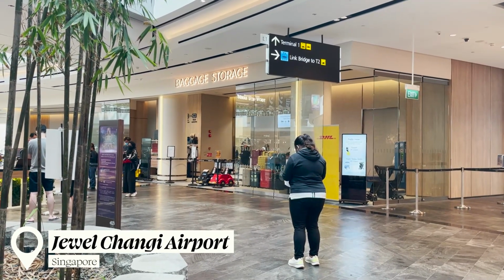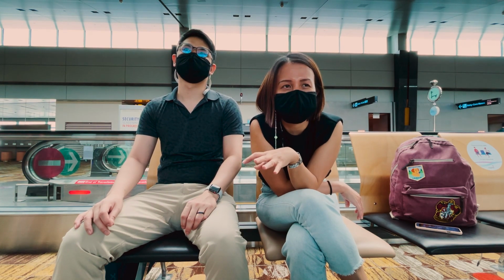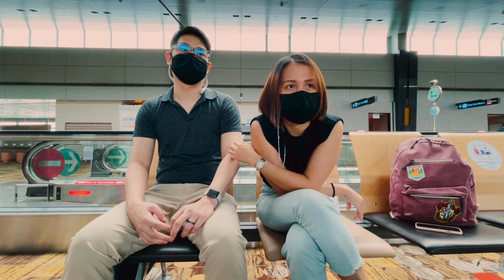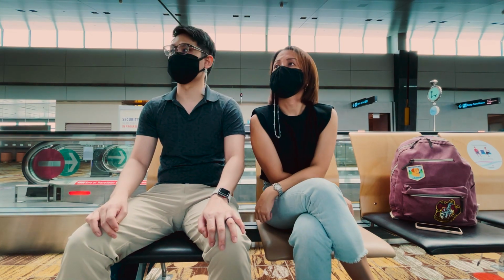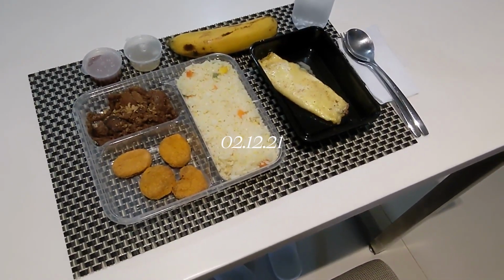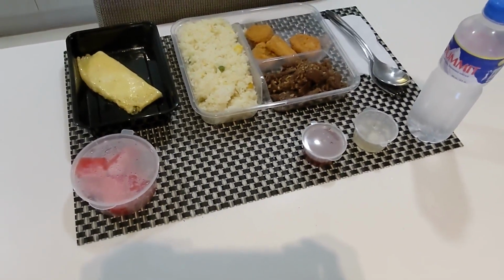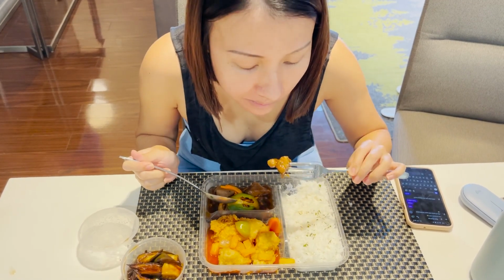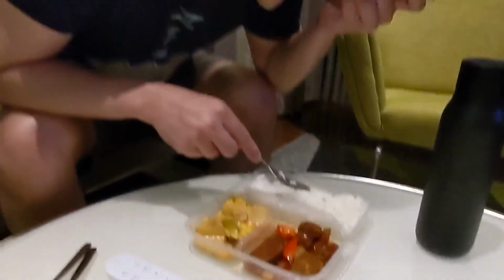GOING HOME | Traveling from Singapore to Manila during the Pandemic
We talk about our recent experience flying from Singapore to Manila, and go into detail about the various requirements and restrictions of pandemic travel.

00:00 - Vlog
08:47 - Beginning of informational segment / Arriving in Manila
11:55 - Getting to our quarantine hotel
13:55 - Getting swabbed and checking out of the hotel
14:25 - Flying back to Singapore
17:07 - Arriving in Singapore
17:17 - On-arrival PCR test
21:36 - Serving our Stay Home Notice (SHN)
23:40 - SHN swab test
26:33 - Summary of learnings